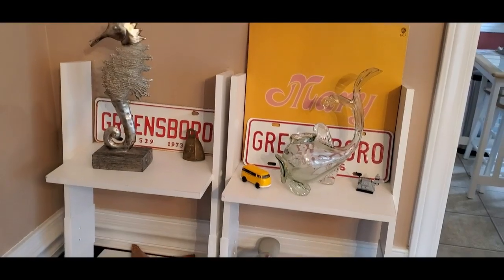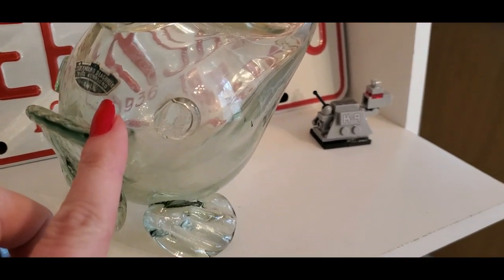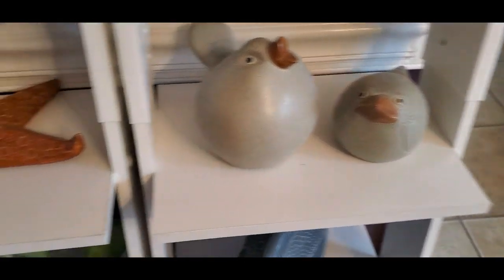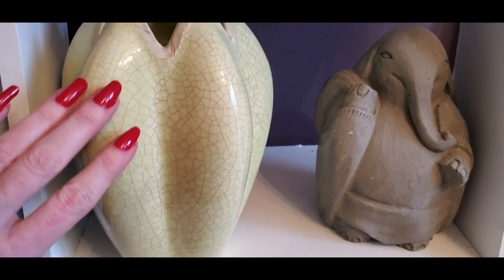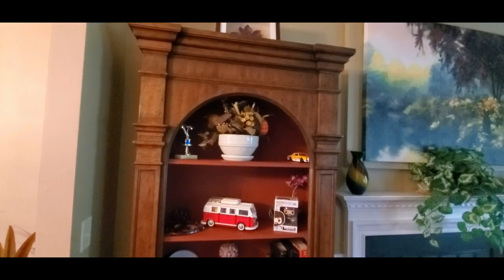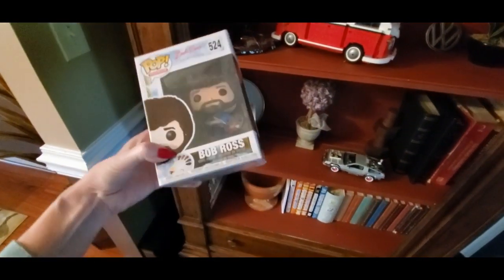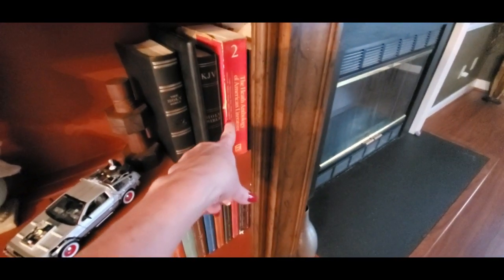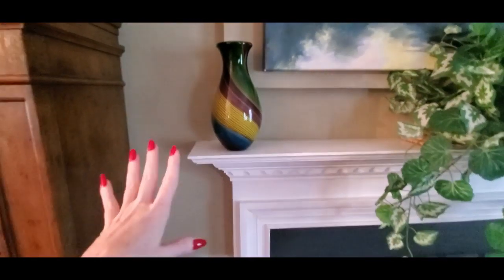Shelf & Book Case Show & Tell w/Special Guests - 3-23-2020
I'd like to take a moment to show you my shelves and all the knick-knacks on them.  Two little guests also make appearances.  :)